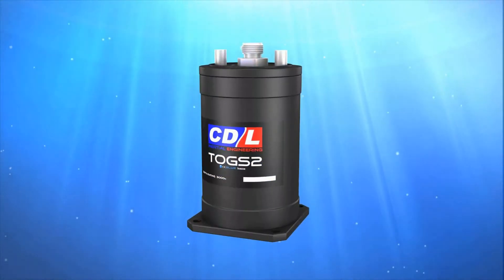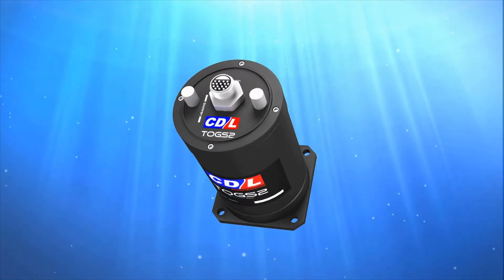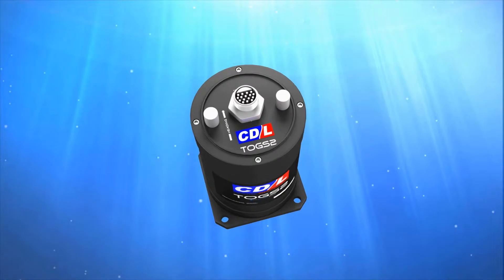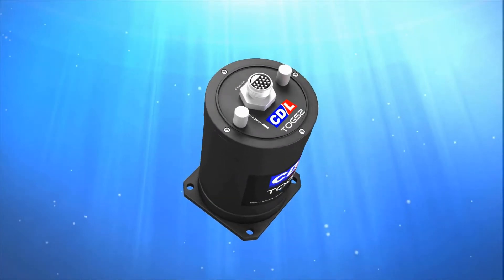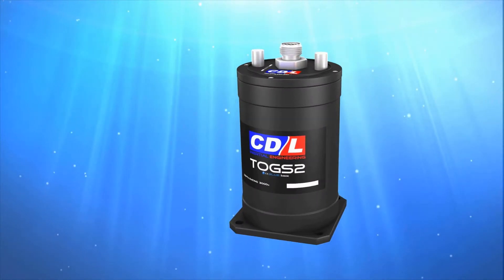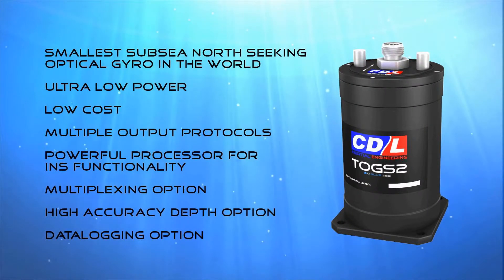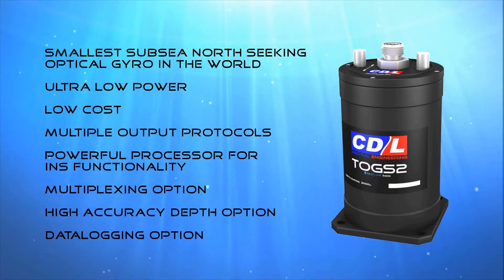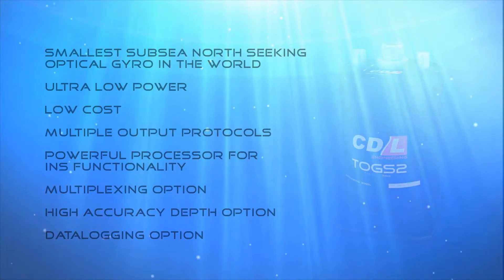Subsea UK Business Award winner TOGS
CDL's tiny Optical Gyro System - the Fibre Optic Gyro (TOGS) has scooped the prestigious 2013 Subsea Industry Innovation and Technical Award.  The CDL TOGS (Tiny Optical Gyro System) is a low cost FOG (Fiber Optic Gyro) based North seeking compassfor use on vessels and Remotely Operated Vehicles (ROVs).

With applications for Inertial Navigation and Inertial Positioning the TOGS has become accepted as an international industry standard for ROVs which rely on heading and motion guidance to carry out essential operations.